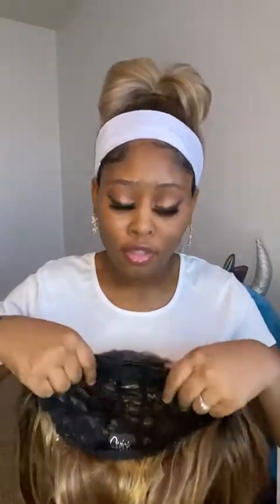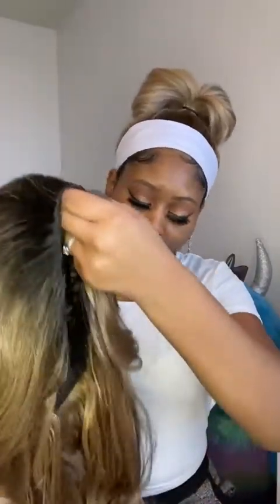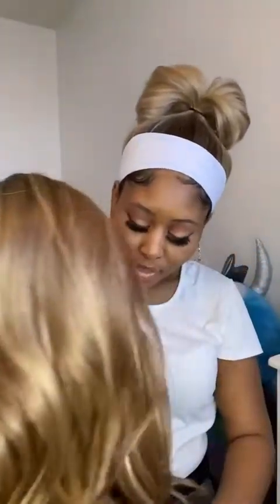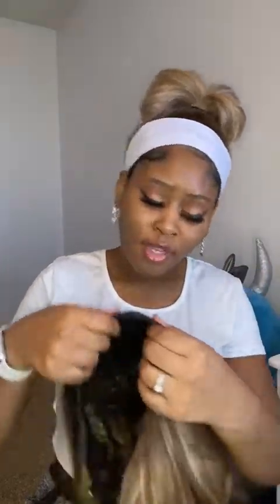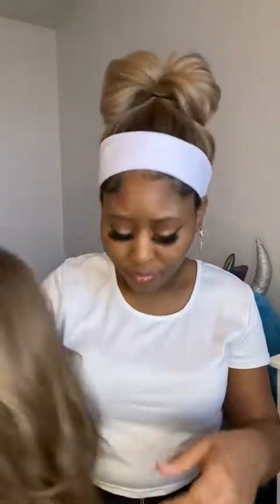Outre Jordana Half Wig Unboxing & Review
❤️Hi everyone❤️

Quick Weave Jordana Dr Chocolate cream half wig from the brand  Outre
 I have purchased this wig twice before and its a very great buy, I purchased this wig at the (lv beauty supply 2) in Las Vegas it was 33.96 after tax I consider this half wig to be very affordable because it offers great quality multiple colors & length!

😍Wig description😍
The one i'm wearing in this video is the style is JordanaDR4  tiramisu color
The wig in review is the DR Chocolate cream, Outre brand
Heat resistant fibers up to 400 degrees
Silk press texture
Fits most head sizes
It can be washed in lukewarm water with mild shampoo
‼️*Air dry only* ‼️*Do not wet the cap*‼️
💎Social Media 💎

We'll both earn $100 when you join Chime and receive a qualifying direct deposit!